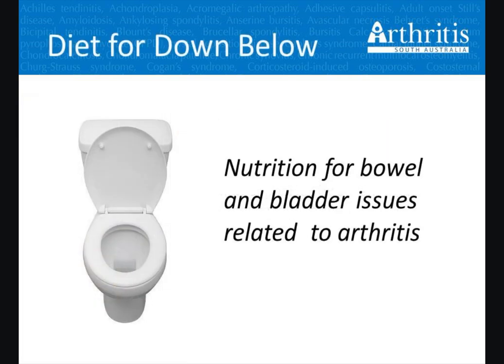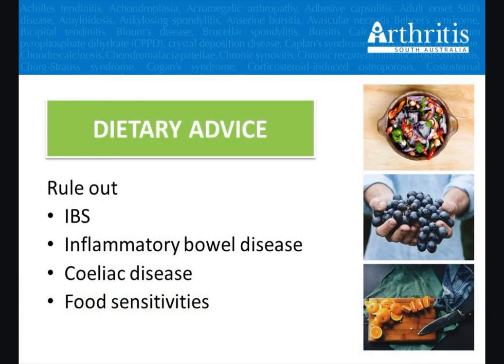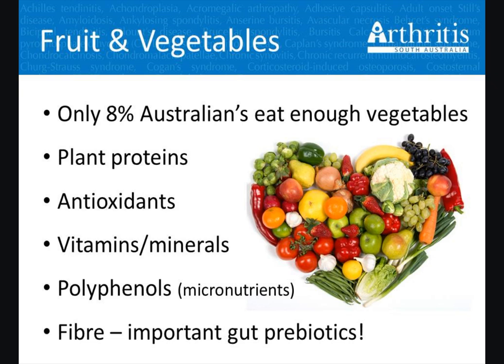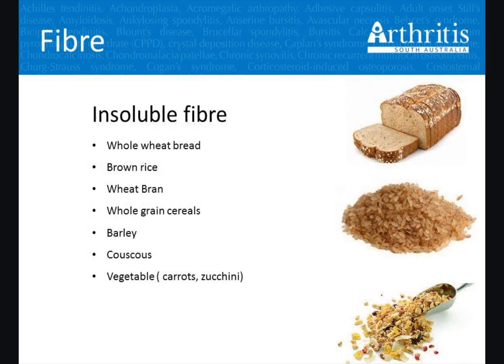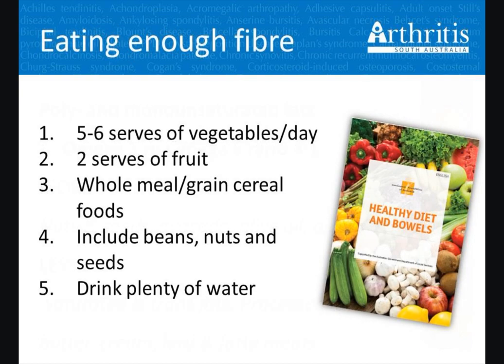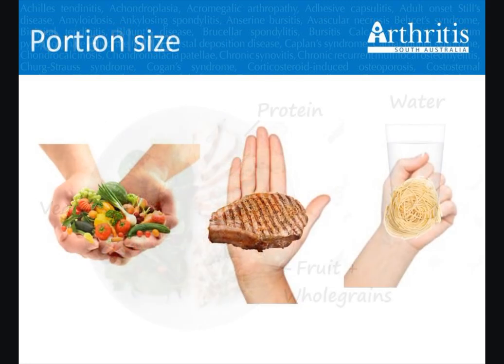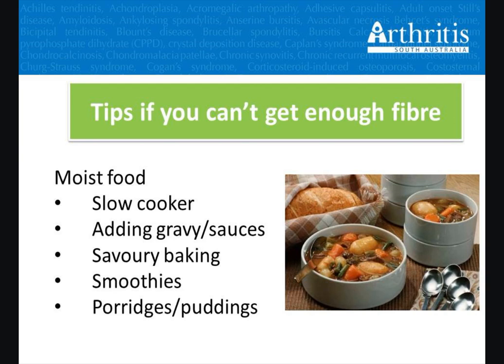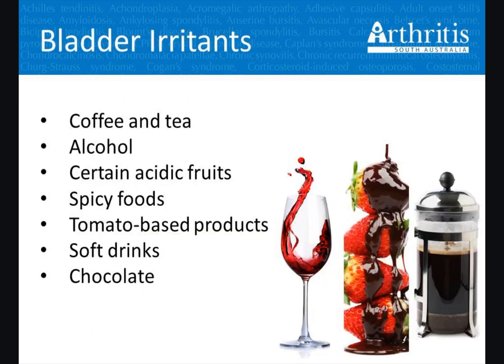Arthritis Below the Belt - How diet can help